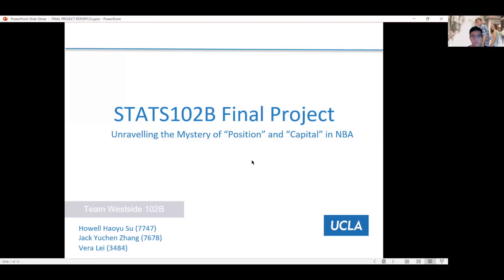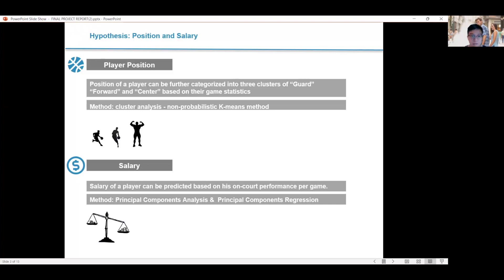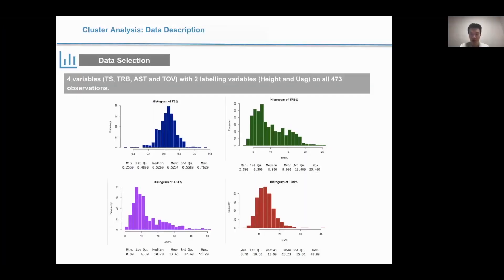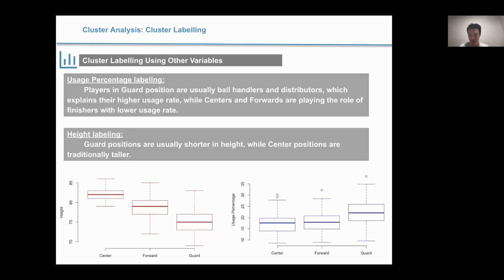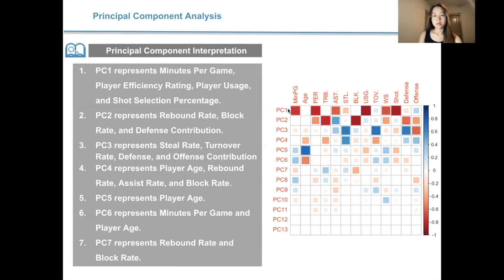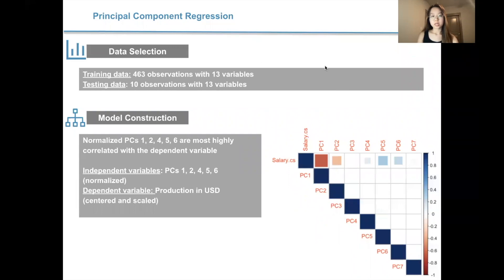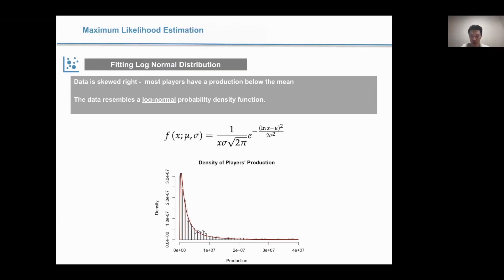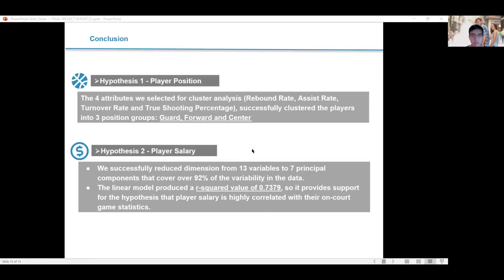UCLA Statistics 102B Final Project Presentation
For our final project of UCLA stats 102B, we applied non-probabilistic k-means algorithm and k-nearest-neighbor method to do clustering analysis on NBA players' 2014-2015 all season data. We later did principal component analysis on the most significant attributes, and did PC regression to fit a log-normal distribution on the dependent variable, salary, to cap if off.